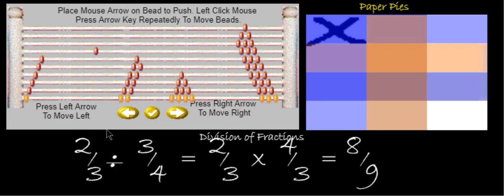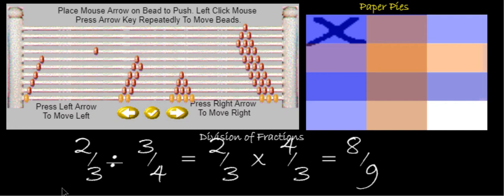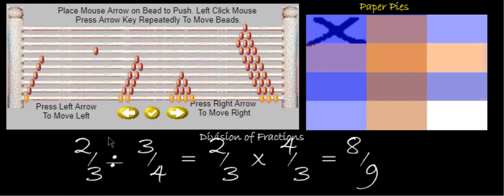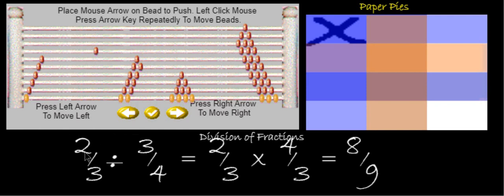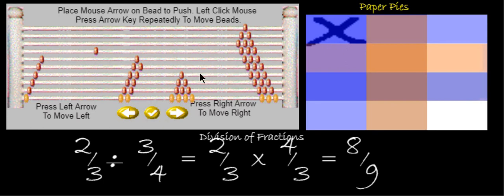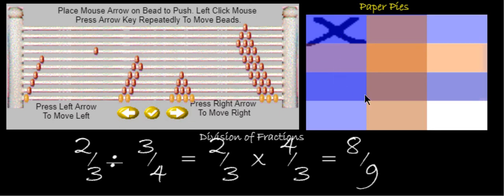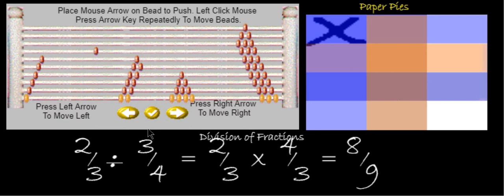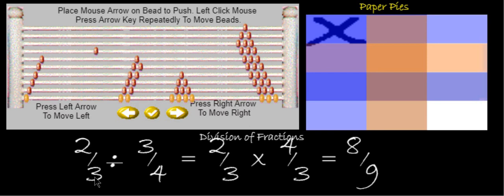DividingFractions3 5 2022 4 02 18 PM